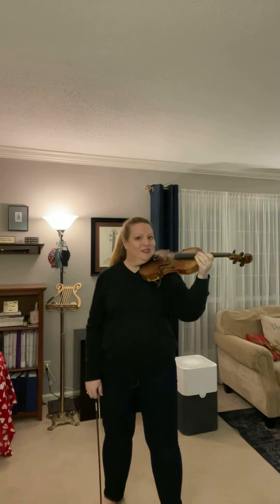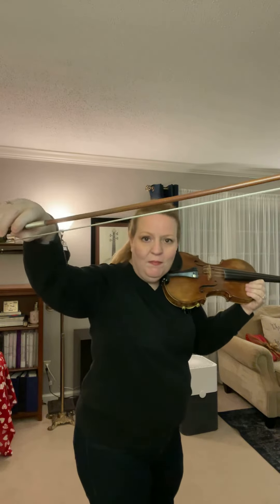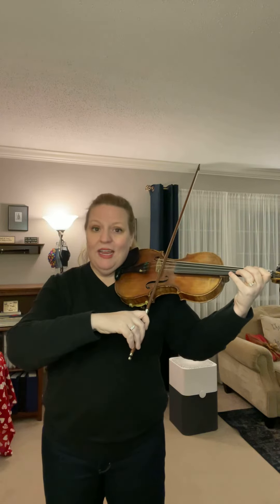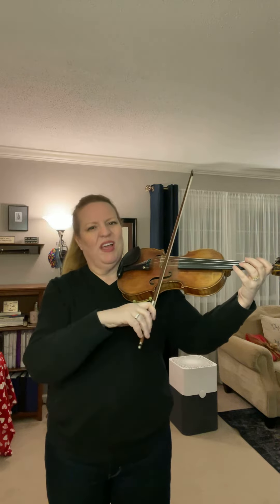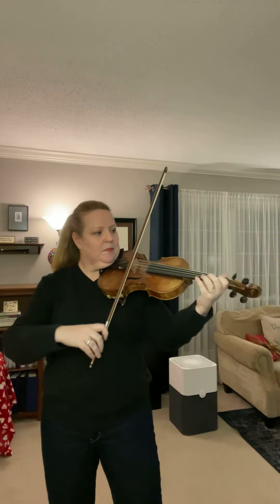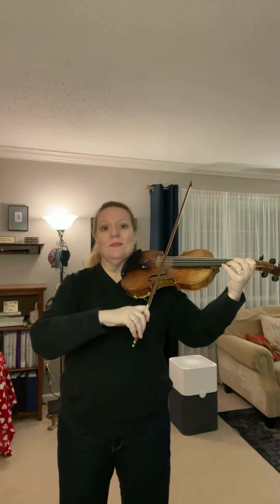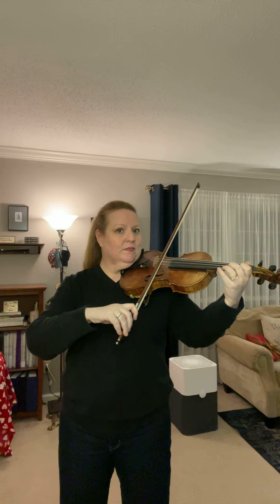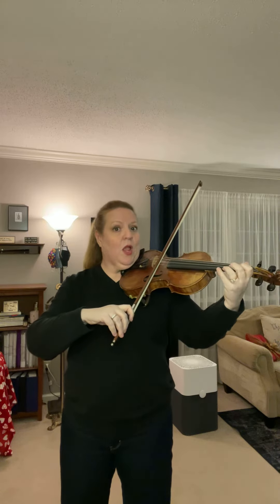I am a little monkey with accompaniment